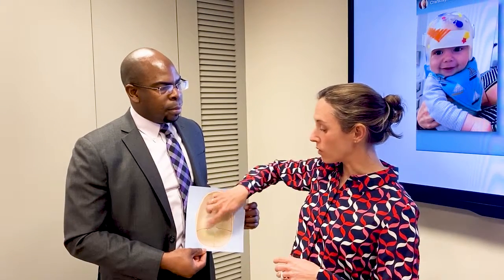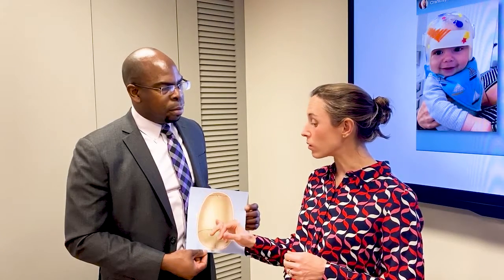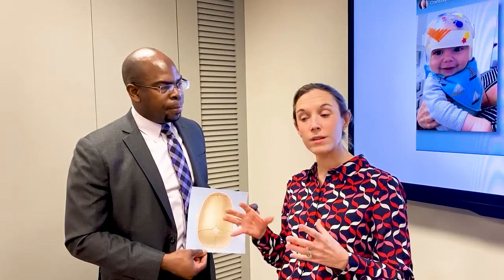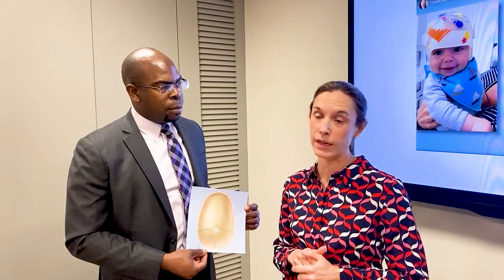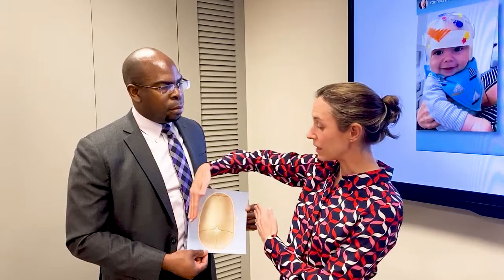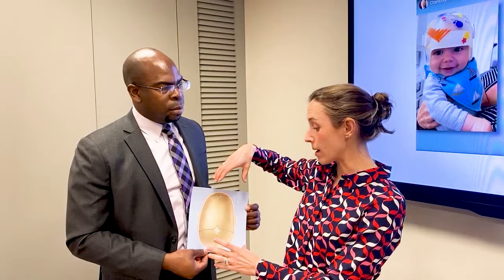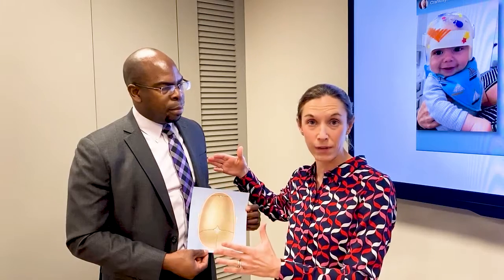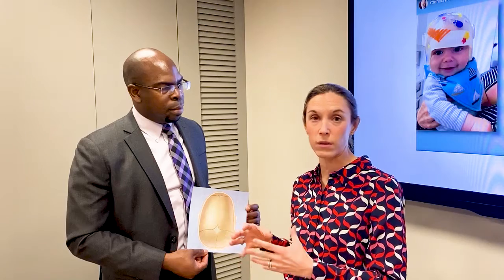Craniosynostosis FAQ: What Happens When Sutures Fuse Too Early?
In this series, Dr. Caitlin Hoffman and Dr. Thomas Imahiyerobo of the NewYork-Presbyterian Craniosynostosis Program review some of the most commonly asked questions parents have about craniosynostosis.